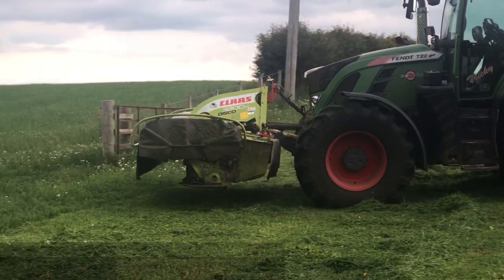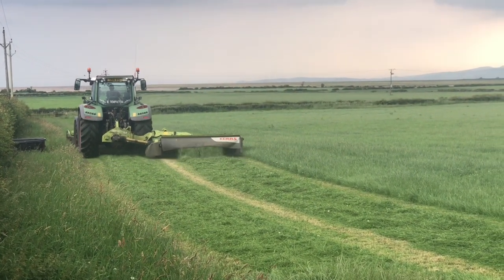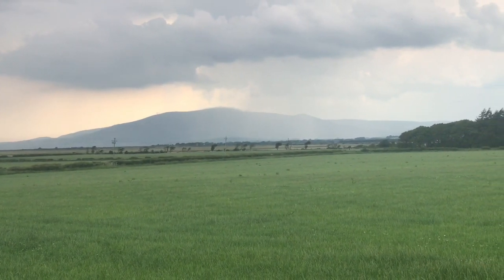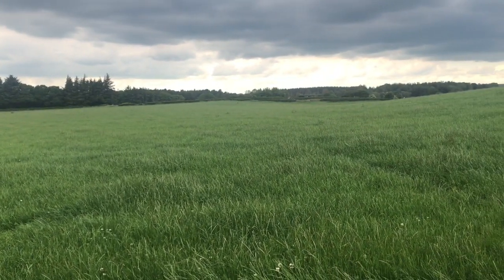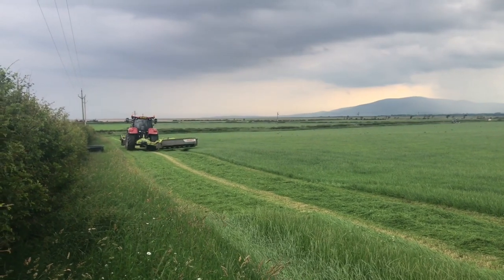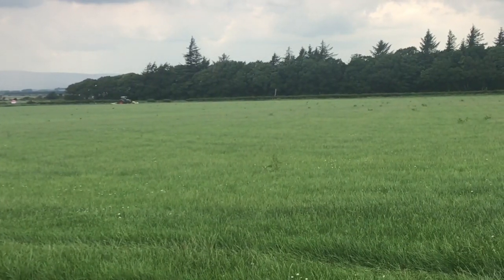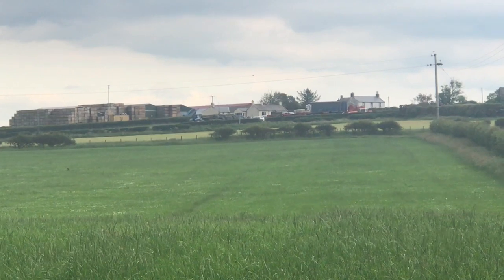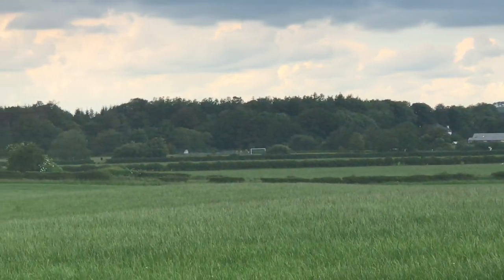CASEiH Puma 165 Fendt 720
Claas Duo Mowers